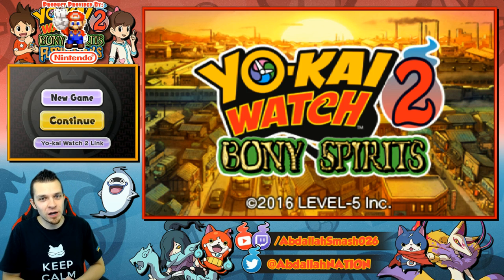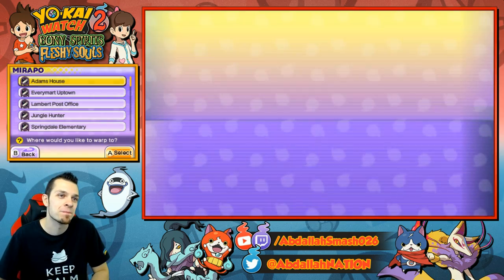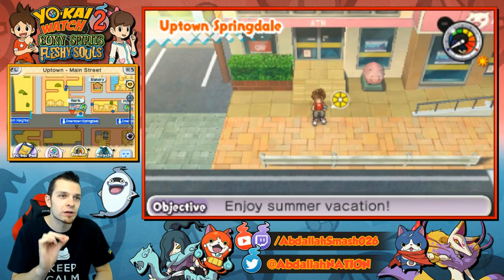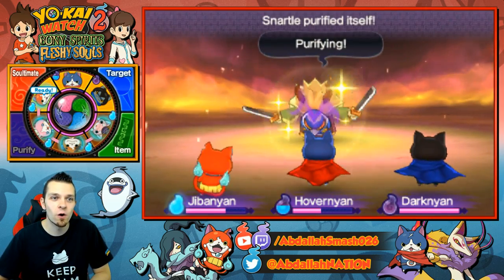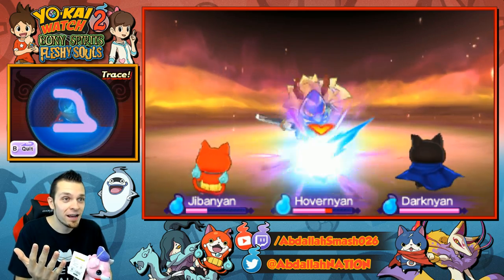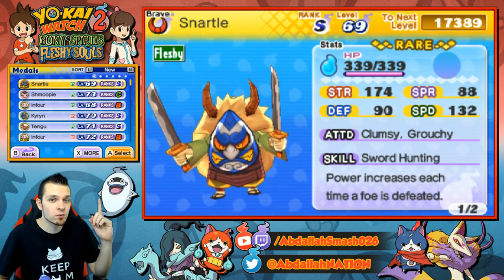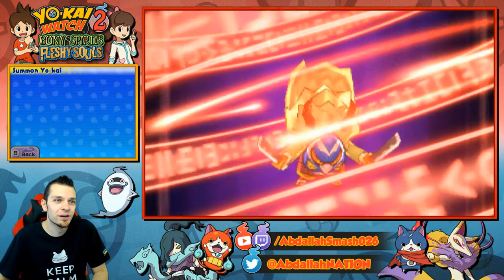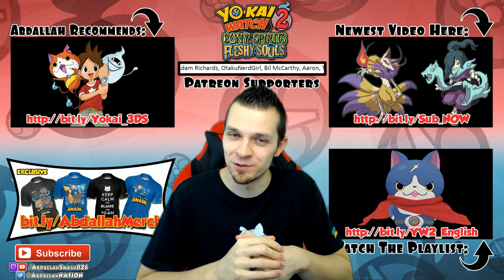Yo-Kai Watch 2 - How To Get Snartle! [YW2 Tips & Tricks]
In Yo-Kai Watch 2 Tips & Tricks, Abdallah shows How To Get Snartle at any time!

In this Yo-Kai Watch 2 Tips and Tricks Playlist, Abdallah will be teaching viewers different secrets within the game!  If you have an idea for a tips and tricks episode, be sure to leave a suggestion in the comment section below!
Make some new friends and join our Yo-Kai Watch 2 Community OFFICIAL Friend Code Exchange

All things Yo-kai continue on Sept. 30 when YO-KAI WATCH 2 launches in the U.S. exclusively for the Nintendo 3DS family of systems. Already a huge hit in Japan, the sequel to the first smash hit, which is once again developed by LEVEL-5, offers the same deep RPG gameplay and wacky adventures as the first game. The new adventure also offers many new areas to explore outside of Springdale, more than 100 new Yo-kai, a new-and-improved in-game Yo-kai Watch and even the ability to travel back in time! YO-KAI WATCH 2 will also launch with two versions, YO-KAI WATCH 2: Bony Spirits and YO-KAI WATCH 2: Fleshy Souls, each featuring rare Yo-kai that can only be found in their respective games.